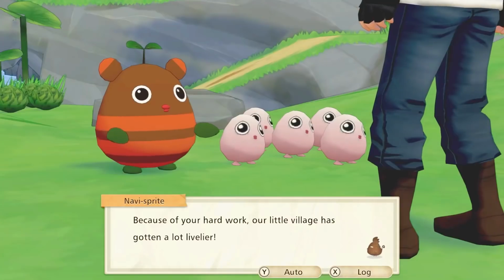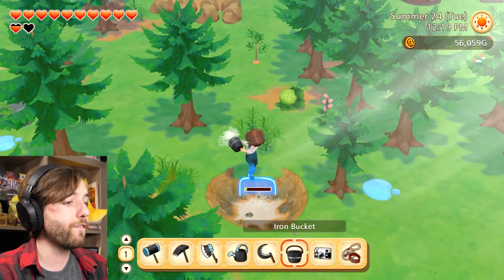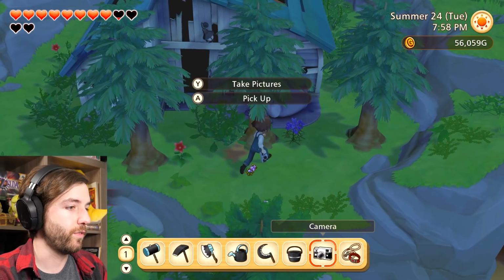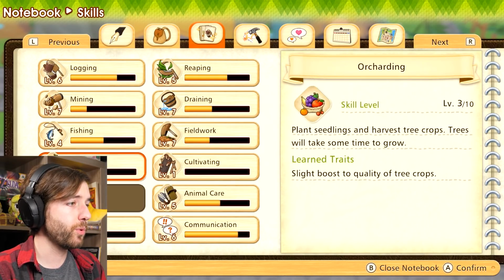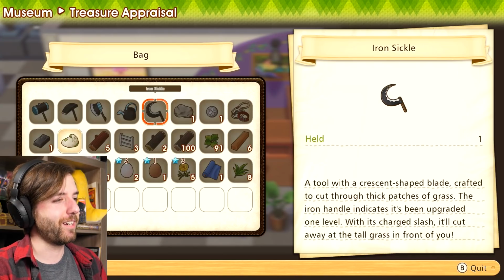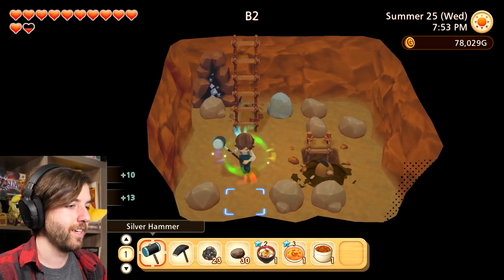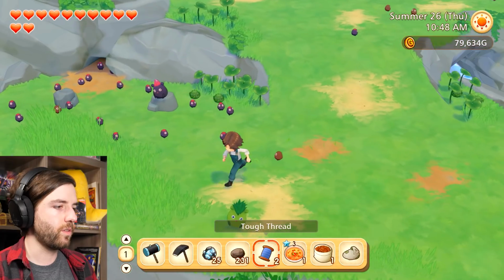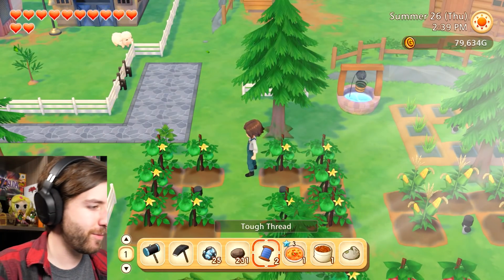7 New Features in Story of Seasons: Pioneers of Olive Town on Nintendo Switch